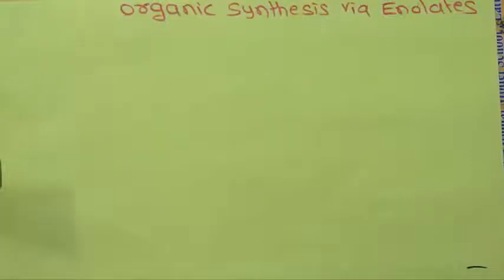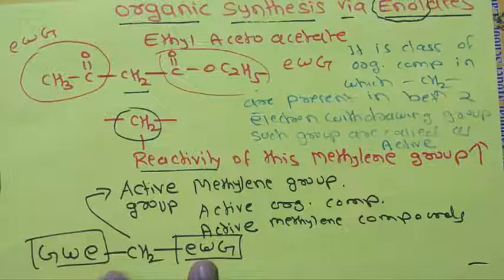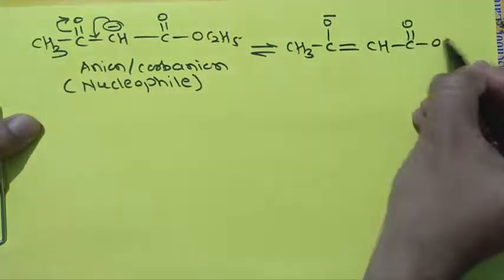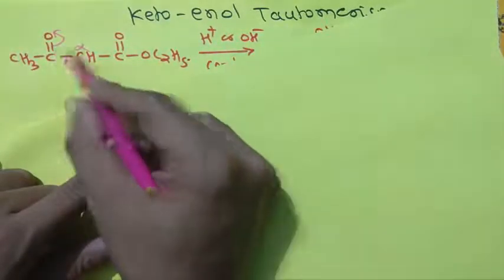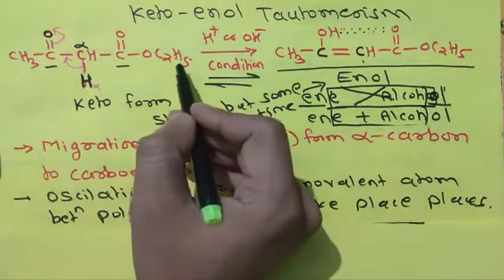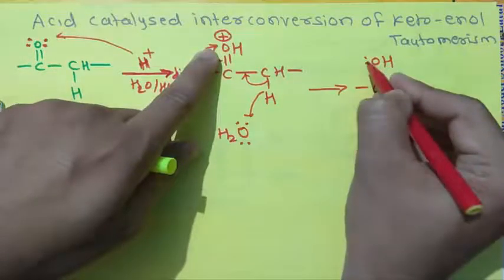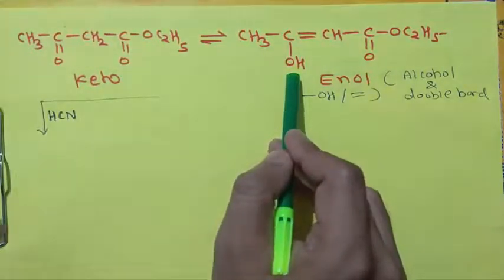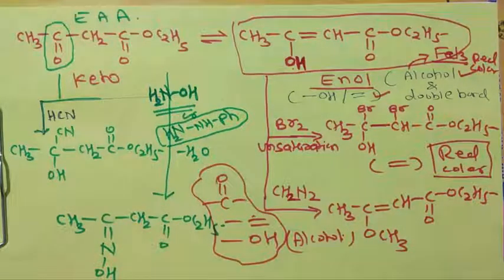Organic synthesis via enolates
Introduction, Enolate formation, Basic concepts